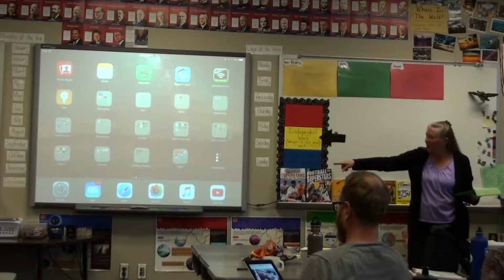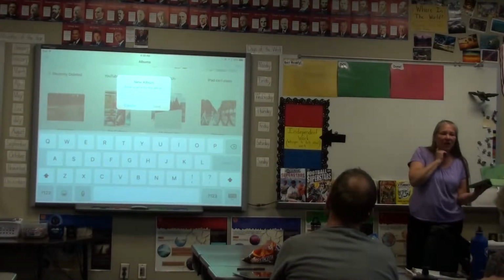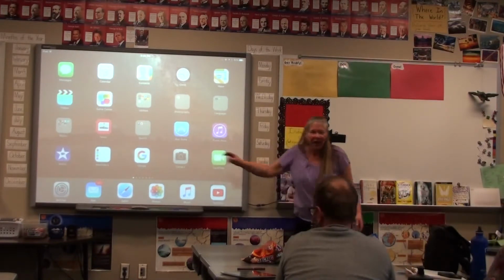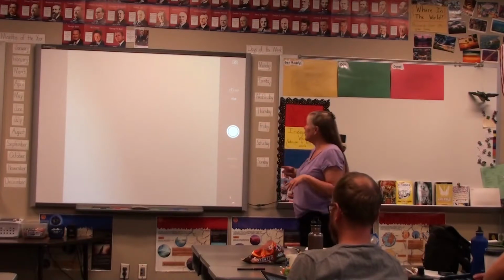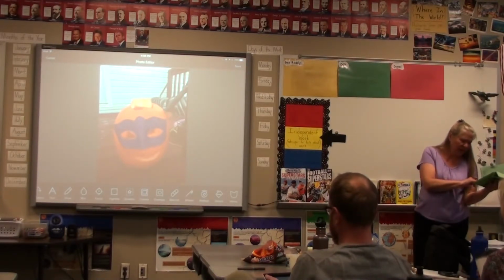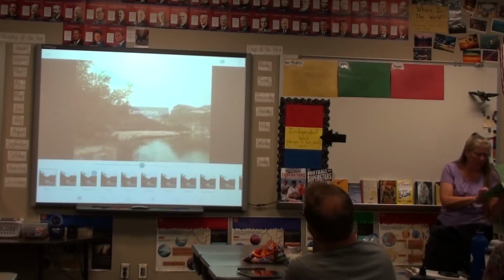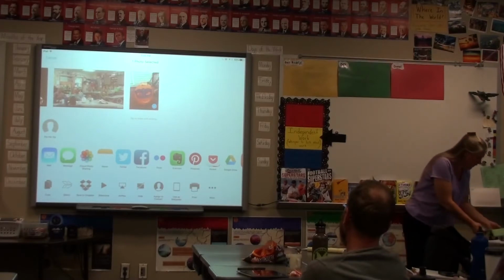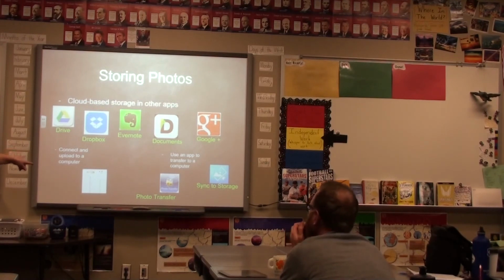Class 4 Part 1